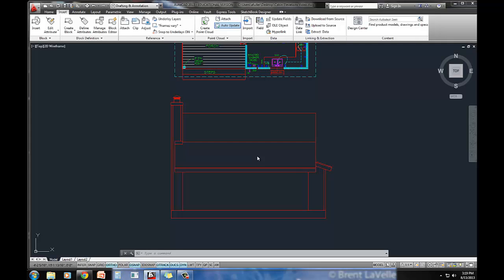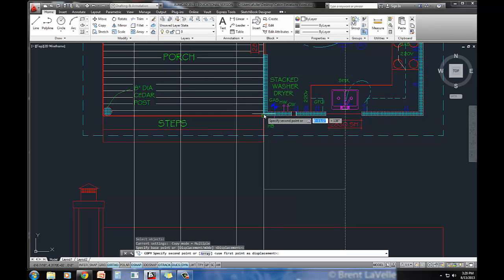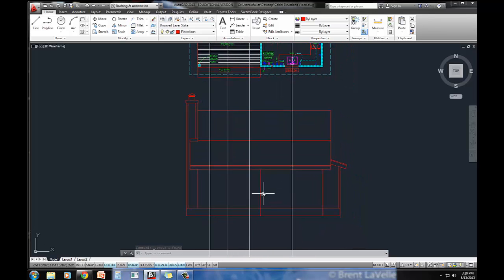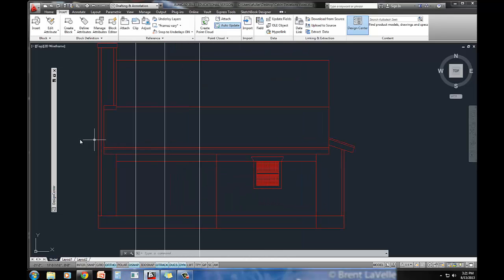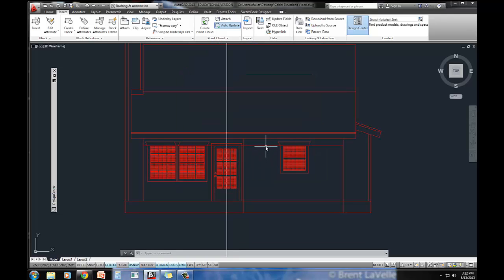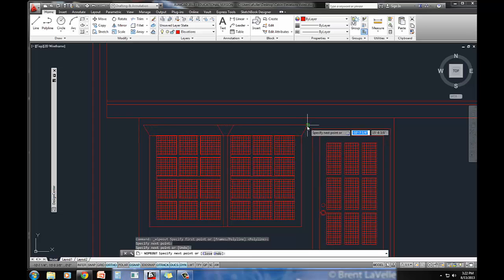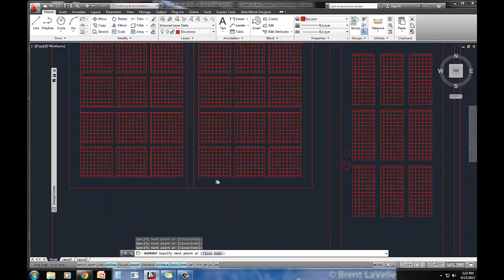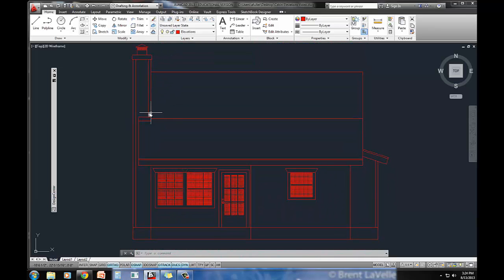Cabin Front Elevation Part 4